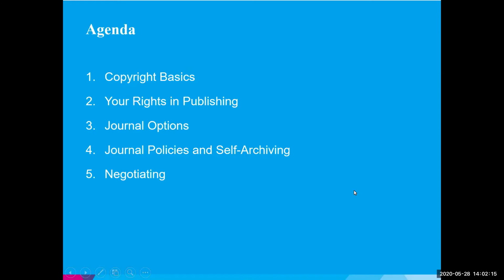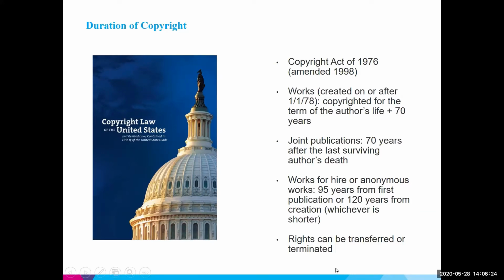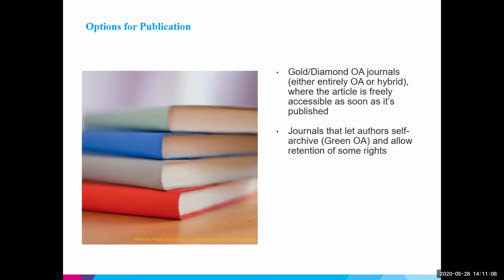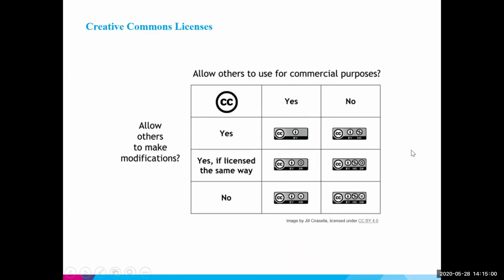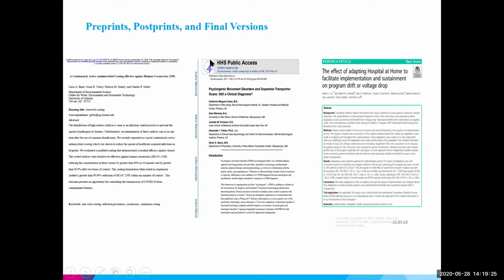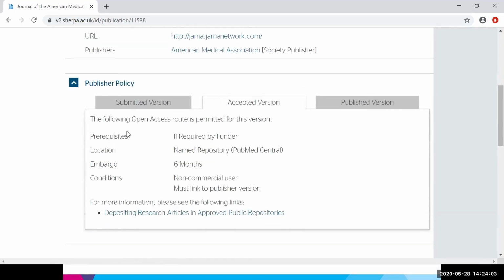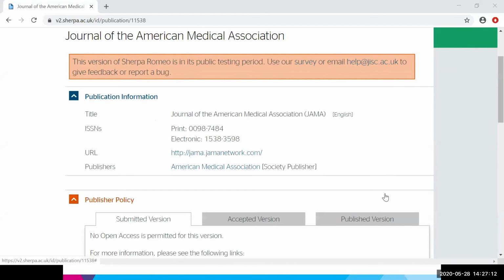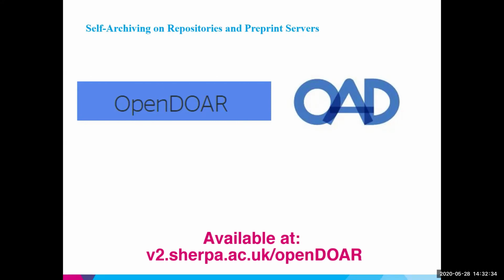Authors' Rights in Scholarly Publishing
Join the Levy Library team for a 30 minute Zoom session so you can learn about your rights as an author and producer of scholarly works. In this session we’ll cover:
- Copyright basics
- Journal options and policies
- Negotiating when signing publisher agreements
- Self-archiving your work